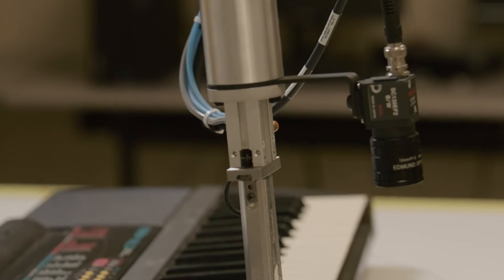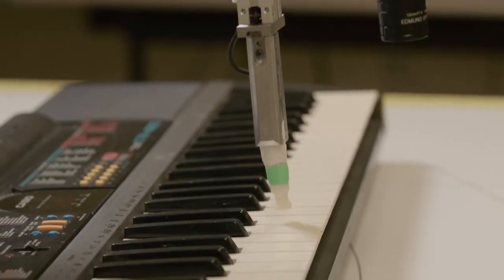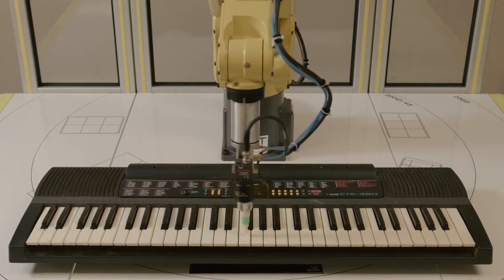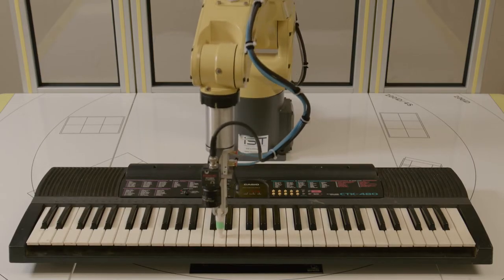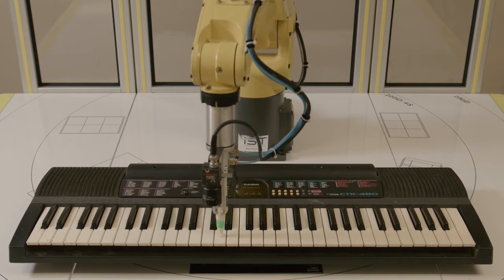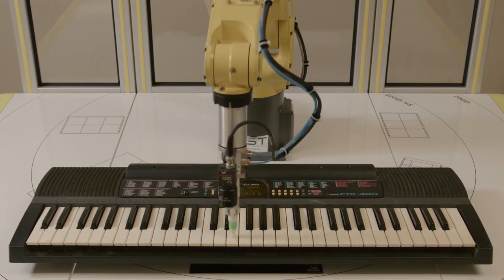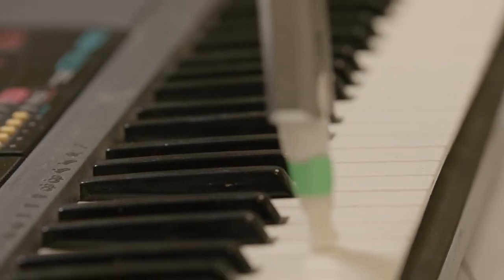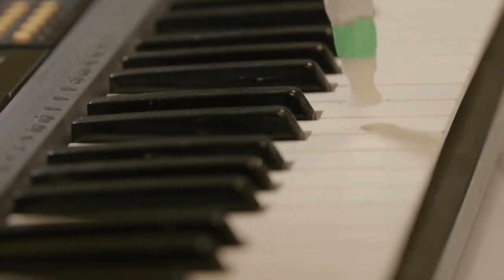Advanced Manufacturing and Engineering Technologies Program - Robotics Recruitment (Music)